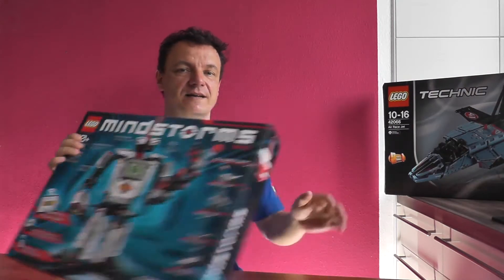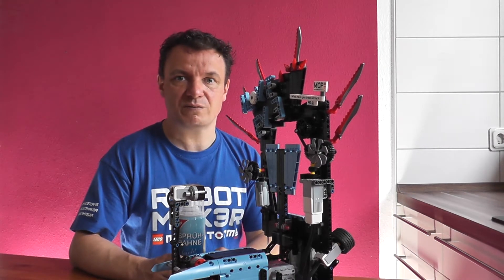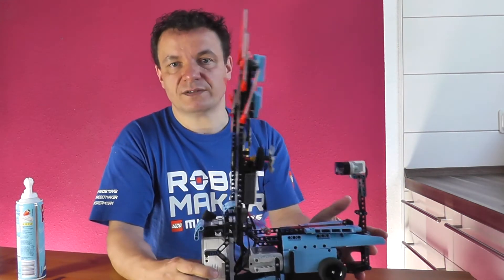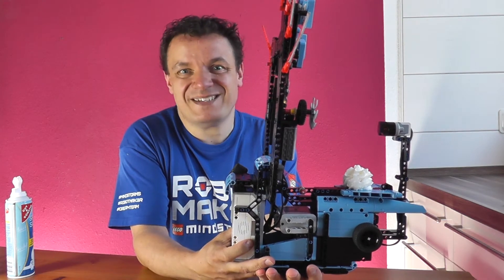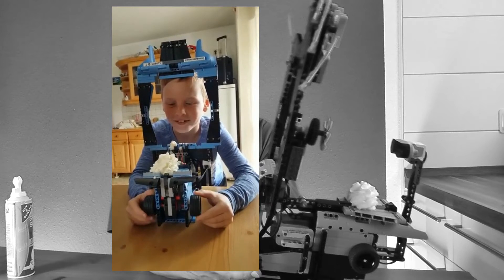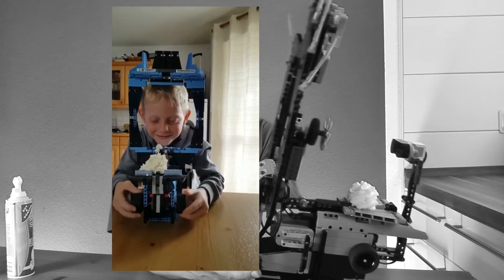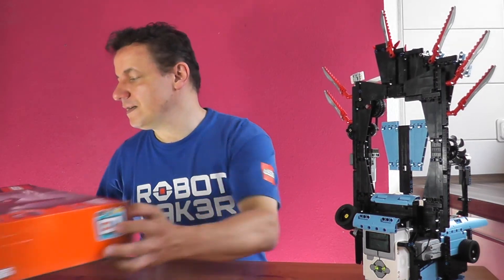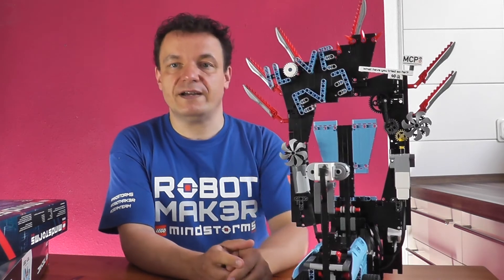Cr3amRoulette - a funny pie in your face game with LEGO® Mindstorms® EV3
Cr3amRoulette is one of the winners of the ROBOT REMIX #4